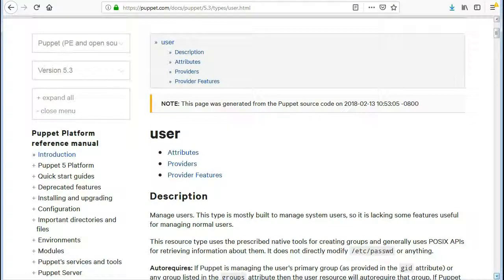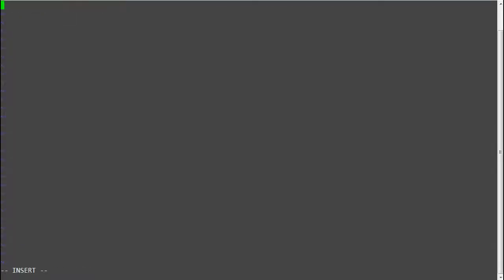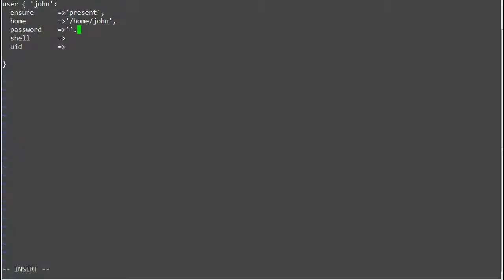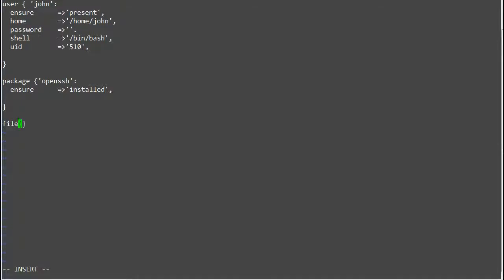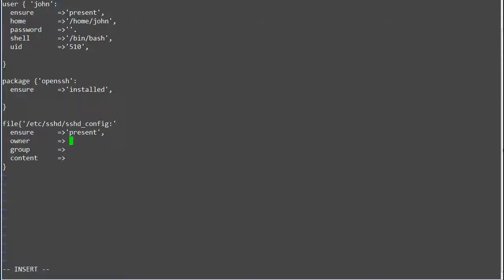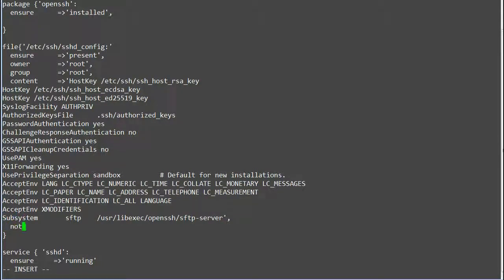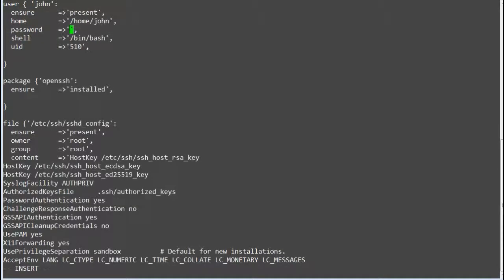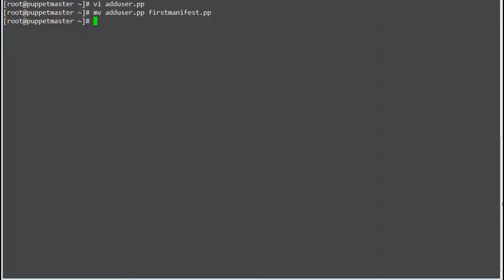3.3 Puppet Manifest, Solution : Write your First Manifest